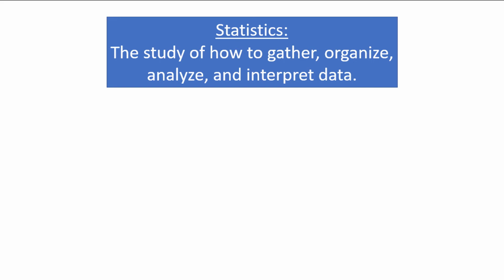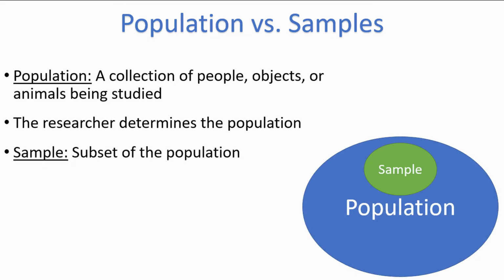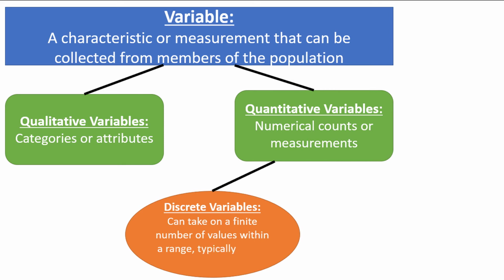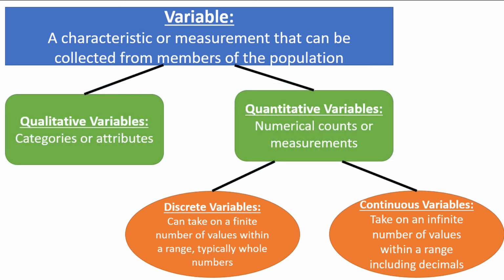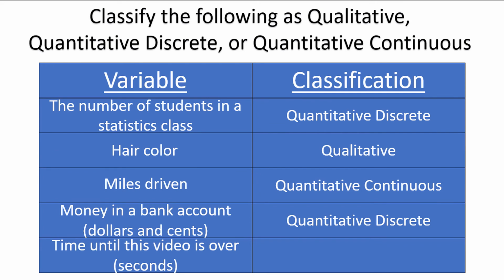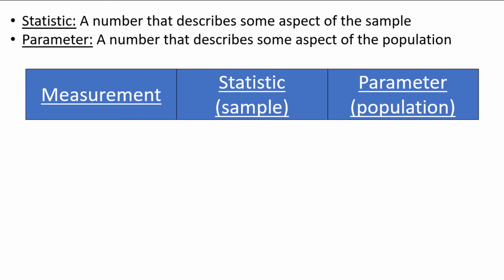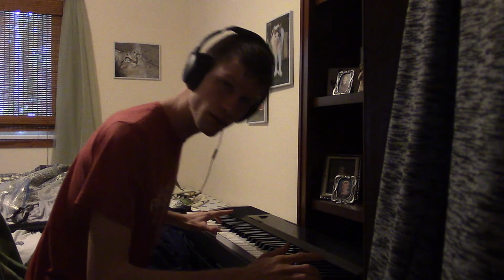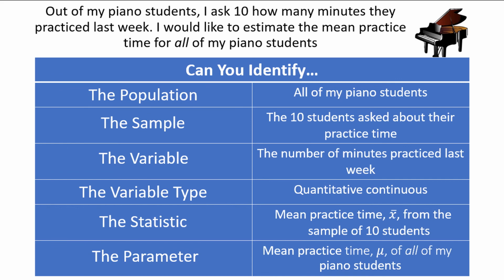Introduction to Statistics